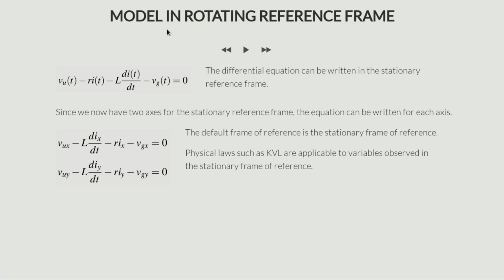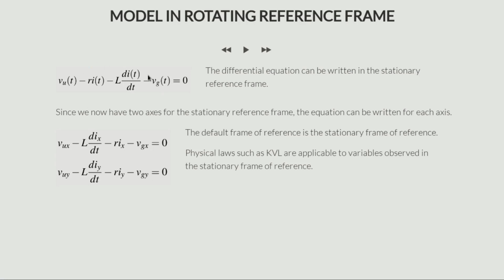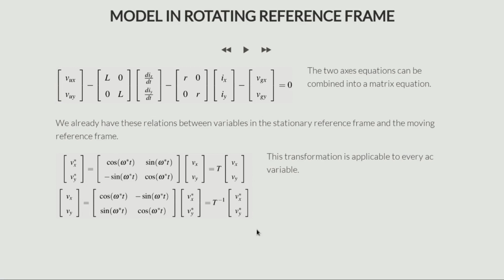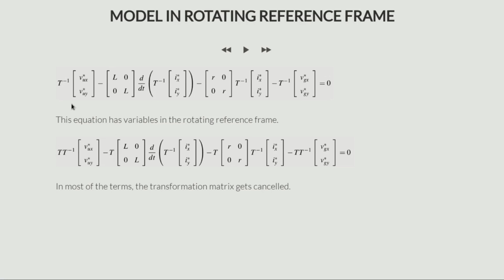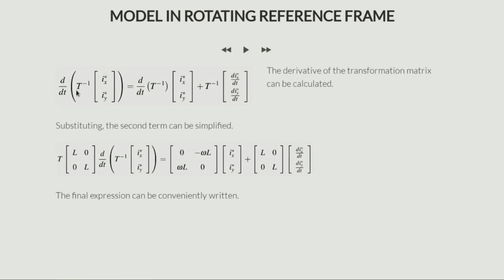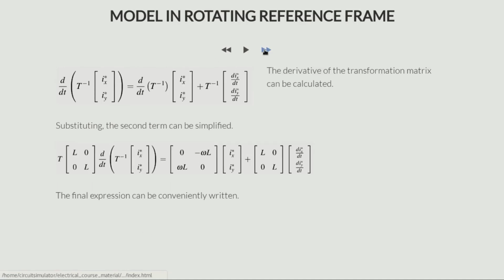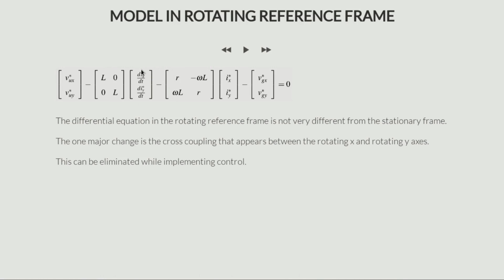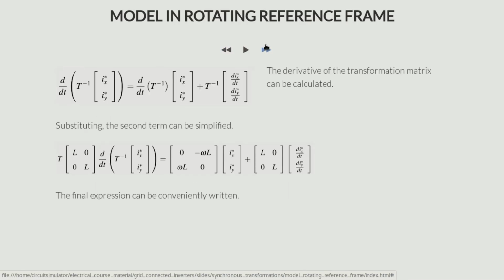Grid connected converter course - mathematical model for control design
In this video, I describe how we can arrive at the mathematical model of the system in the rotating reference frame starting from basic equations in the stationary reference frame.